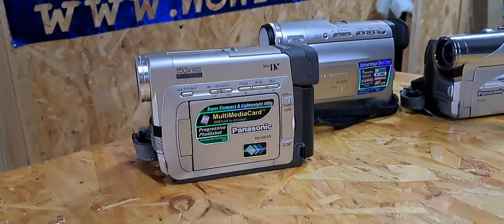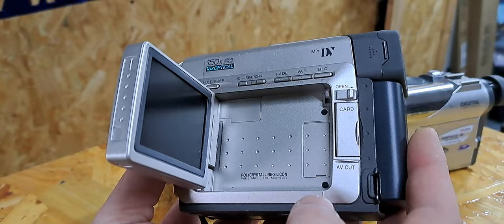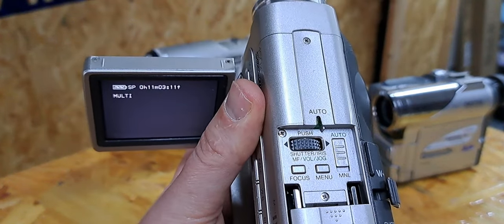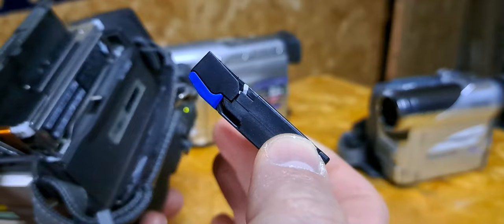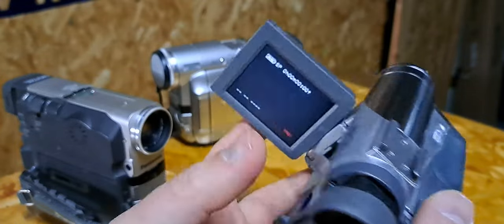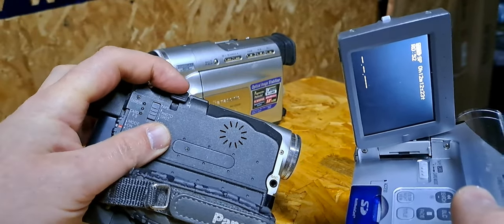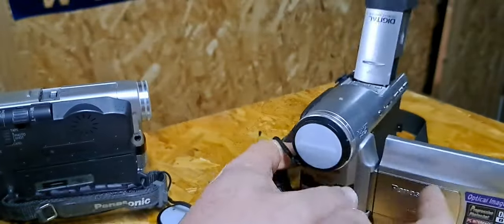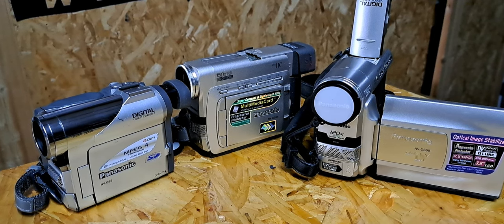Panasonic NV-DS99 NV-DS55 NV-GS5 miniDV Tape Camcorder